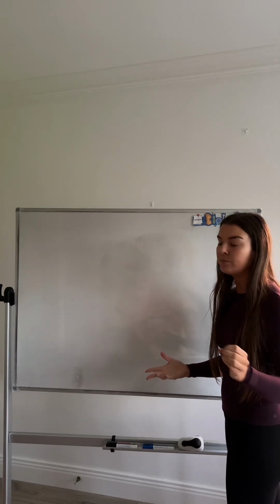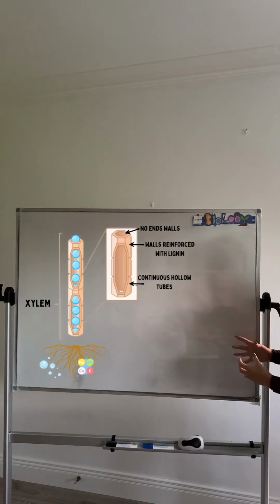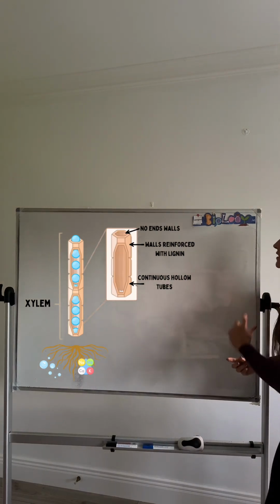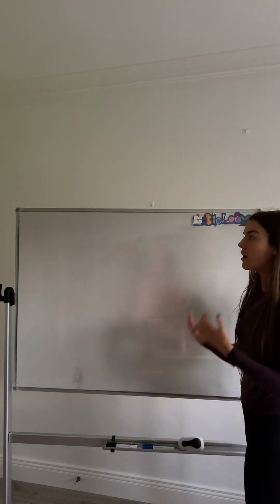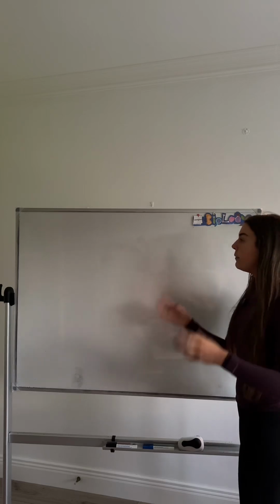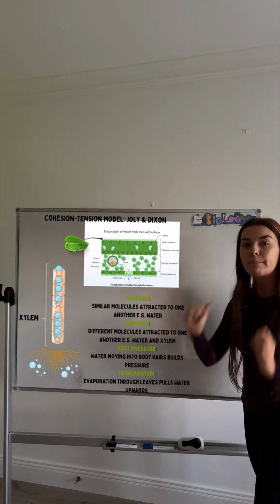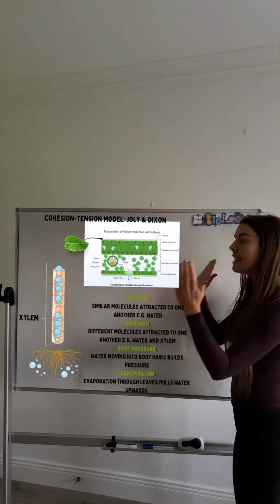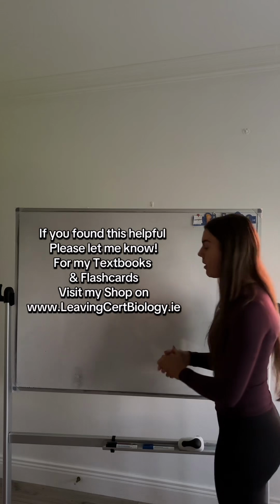Leaving Cert Biology 2026: Unit 3 Plant Transport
Unit 3: Plant Transport

Remember all H1 notes can be found in my LC Biology Textbook, Workbook or new Flashcards or available on my website.